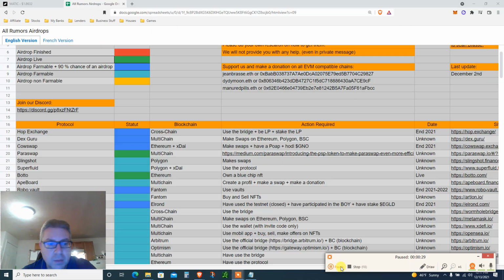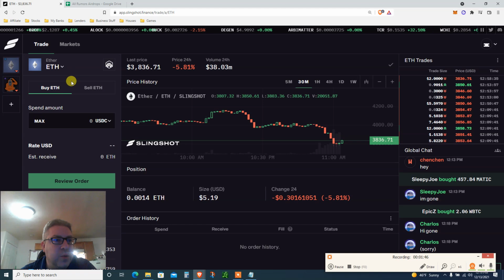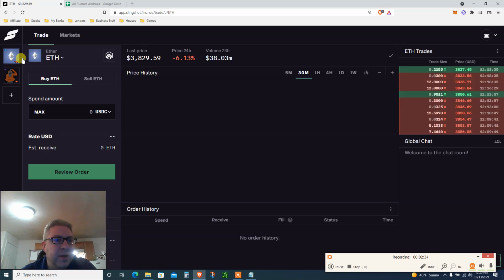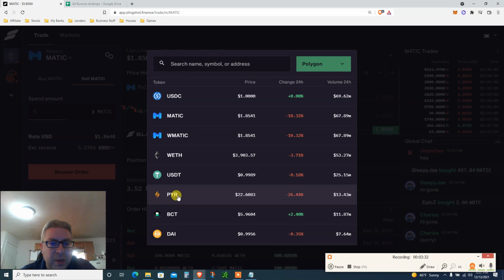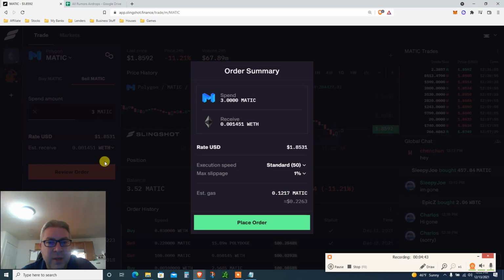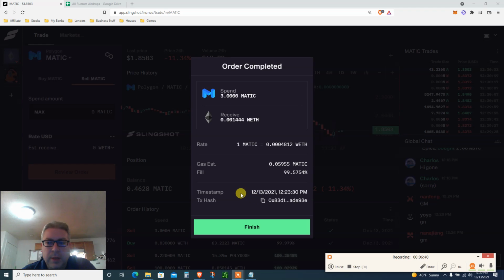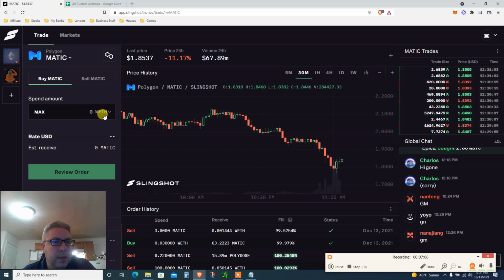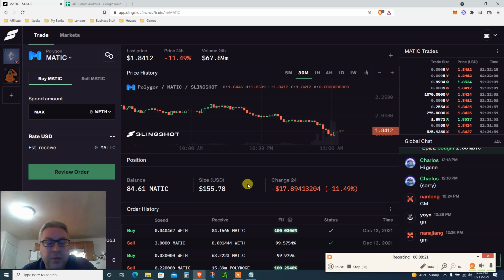Biggest Airdrop of The Year - Slingshot Edition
Another good day to hunt for crypto airdrop and this time I'm doing a tutorial how to use Slingshot exchange on matic to be eligible for slingshot airdrop. Slingshot is an exchange build on polygon matic as well as Arbitrum layer 2 for Ethereum network.
In order to be eligible for airdrop in the future you need to do a couple of trades, follow this how to tutorial to get slingshot airdrop in the future.